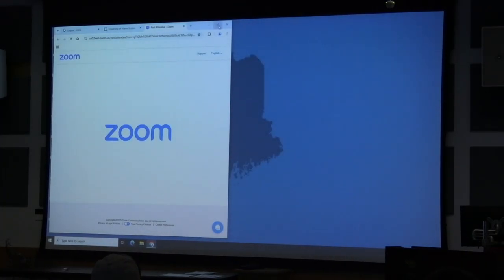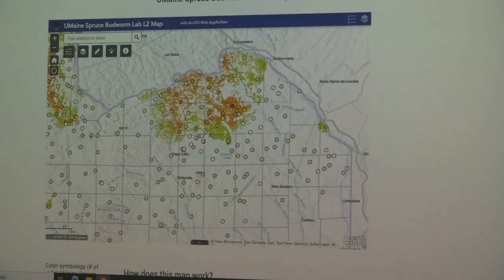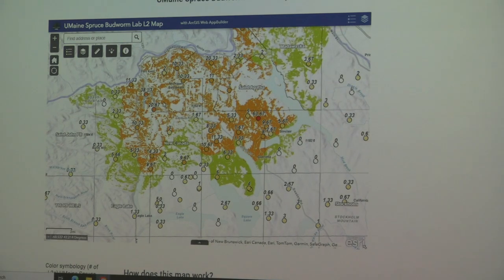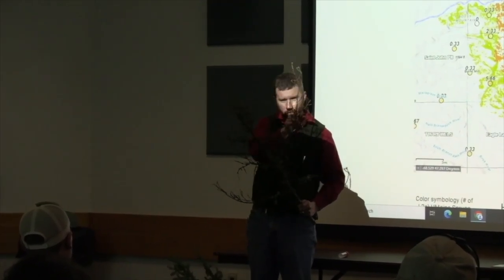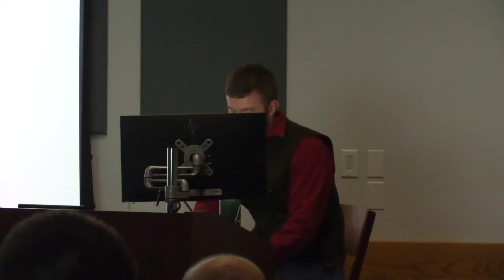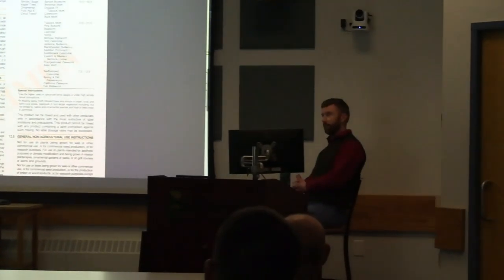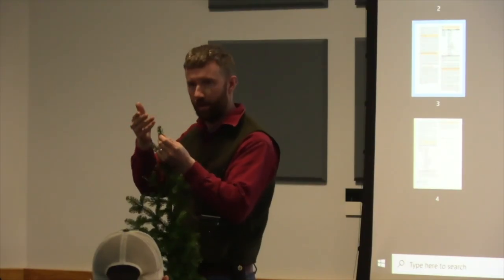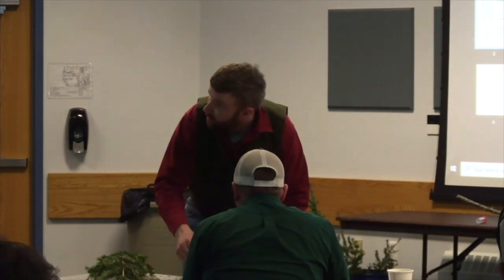Spruce Budworm Presentation 2025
Professor Neil Thompson, Forestry Professor at the University of Maine at Fort Kent, gave a presentation on his work with the Spruce Budworm in Northern Maine.